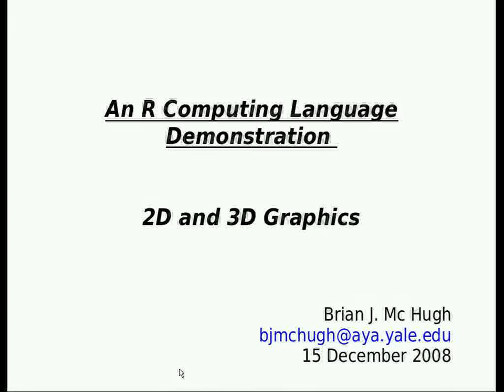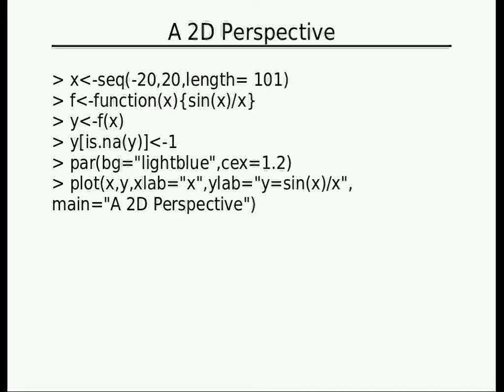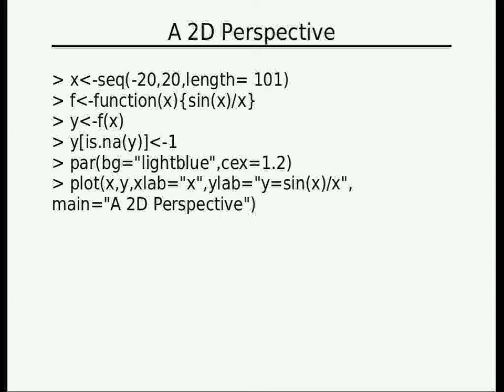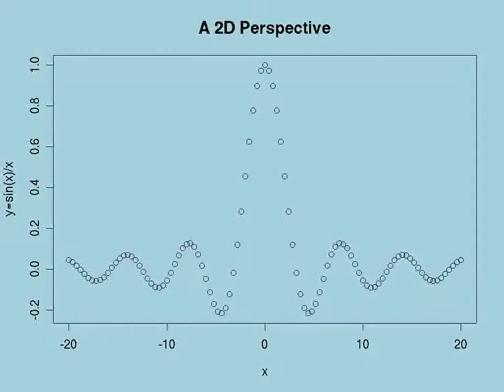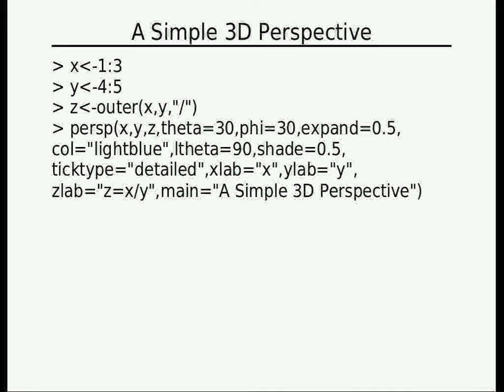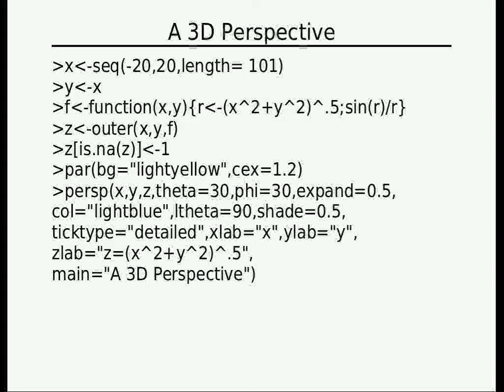12/15/2008 - 2D and 3D graphics with the R computing language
As presented by bjmchugh to the HVRSD Educational Program Committee of the BoE.